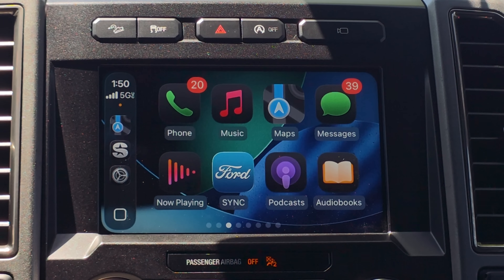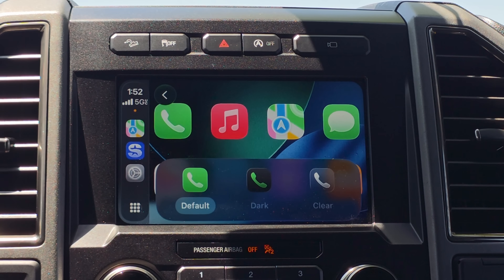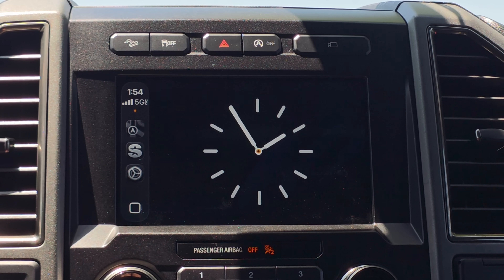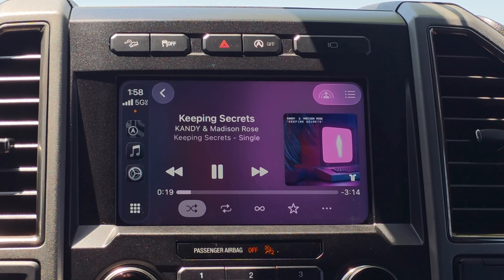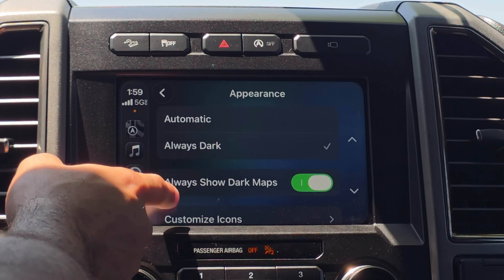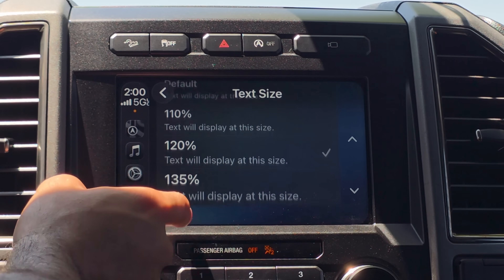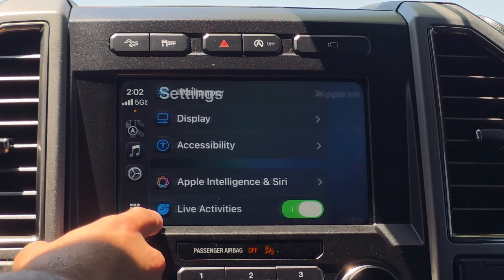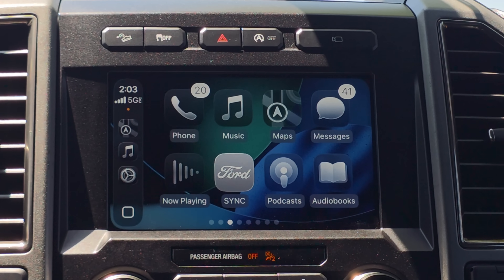iOS 26 CarPlay - Every New Feature and Changes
iOS 26 - Every New Apple CarPlay Feature

iOS 26 introduces many new features and changes, including some updates specific to Apple CarPlay. The new CarPlay features should work on iOS 26-supported devices and will automatically appear on your vehicle equipped with Apple CarPlay. In this video, I go over and demonstrate the new features of iOS 26 on Apple CarPlay in a 2019 Ford F-150 Raptor.

00:00 Introduction
00:16 Release date
00:26 Compatible devices
00:45 Customized app icons
01:37 New toolbar UI
01:59 Widgets
02:45 Podcasts app
02:57 Messages app
03:12 Message reactions
03:23 Music app
04:03 Audiobooks app
04:21 News app and Calendar app
04:34 Settings app
07:25 Live Activities
08:09 New notifications